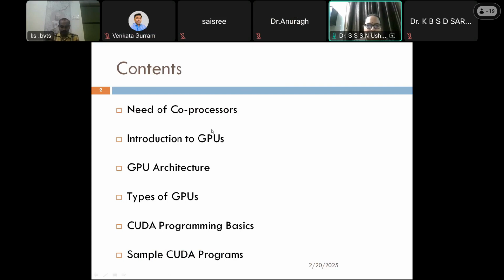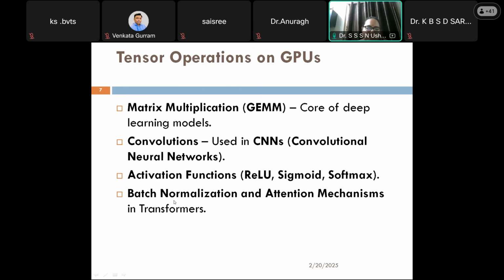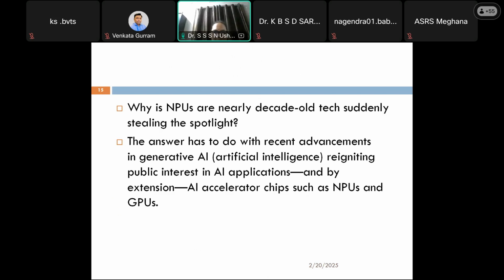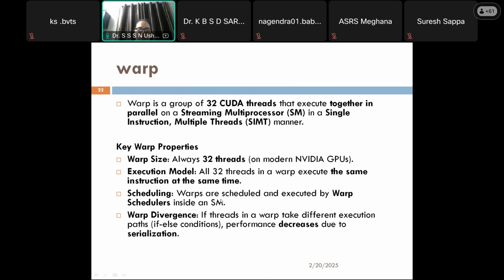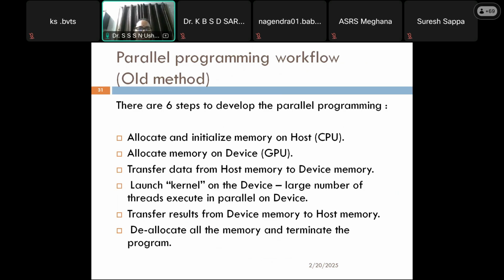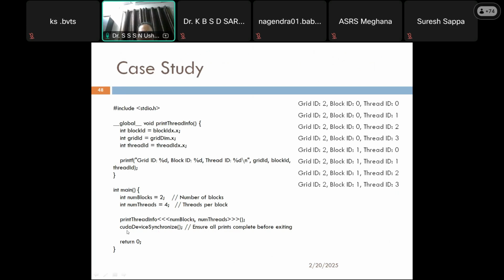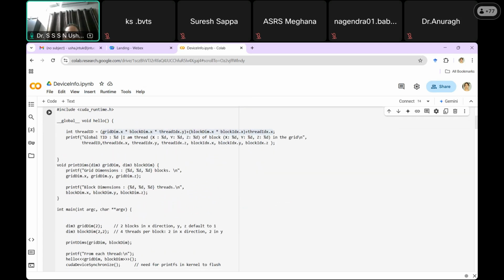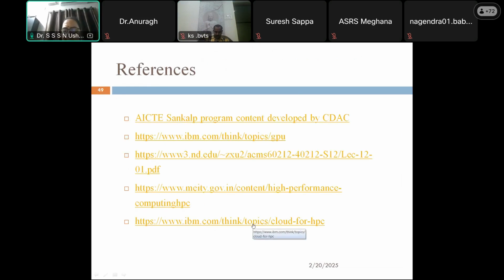Day 4 Session 7 Introduction to Many cores and CUDA Programming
AICTE ATAL 6 days Online FDP on Recent Trends in High Performance Computing using AI